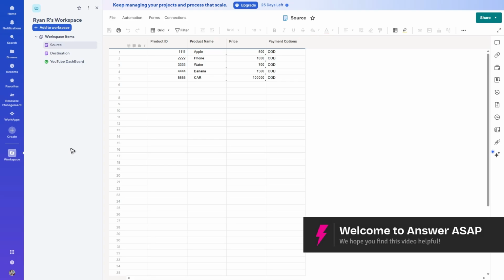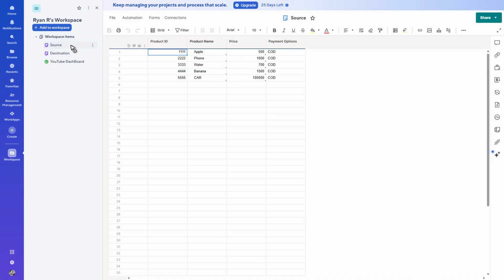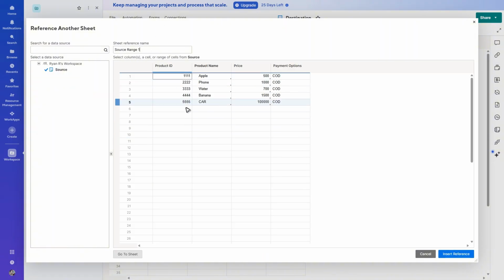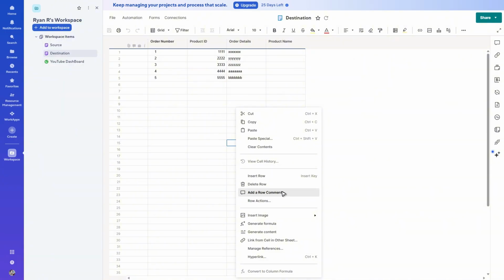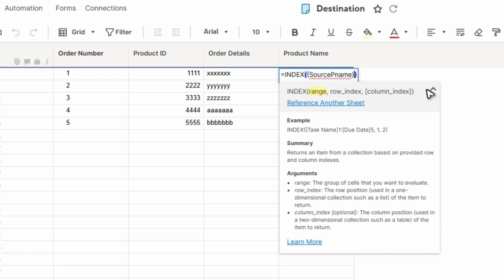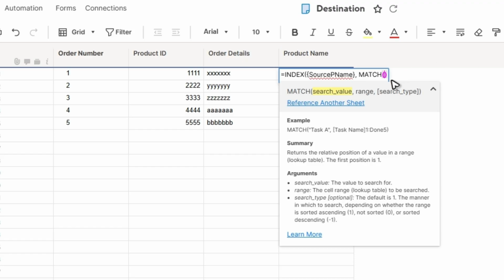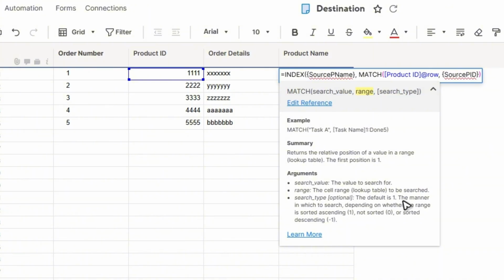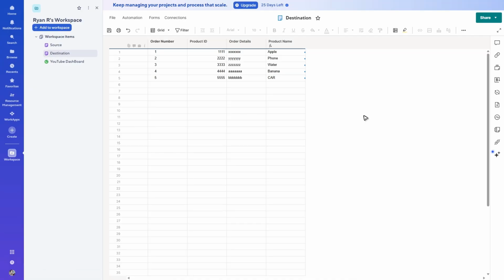How to USE INDEX MATCH in Smartsheet (Step by Step)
This tutorial shows you how to use the INDEX MATCH formula in Smartsheet to find and reference data across your sheets with more flexibility than VLOOKUP. Please consider liking the video and letting us know if you have any comments, ideas or questions, we really appreciate any feedback! We have plenty of other tutorials on our channel so come and see if we can help you with anything else :)